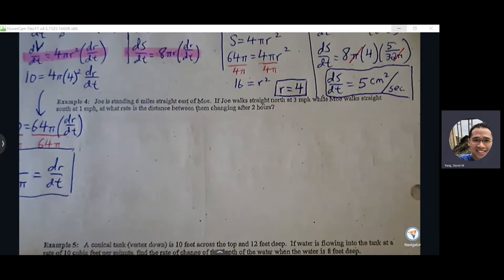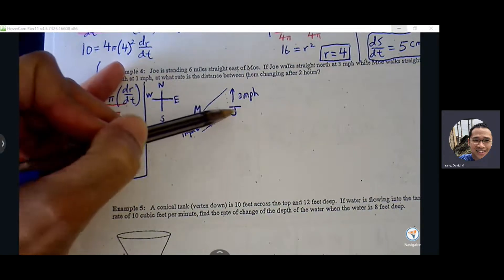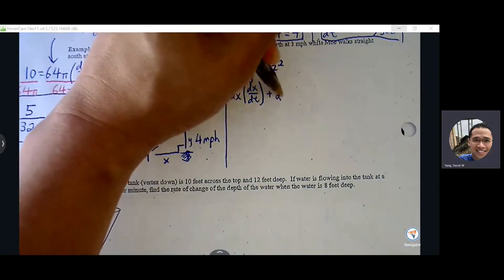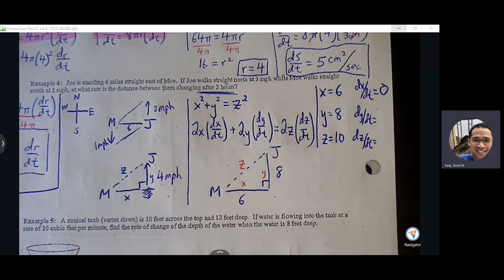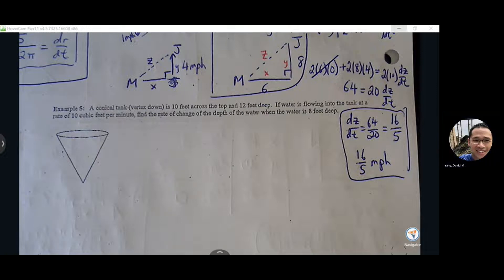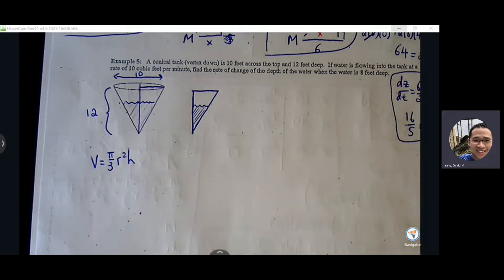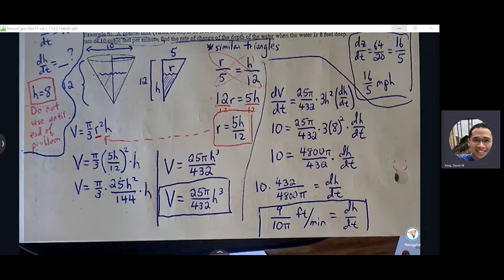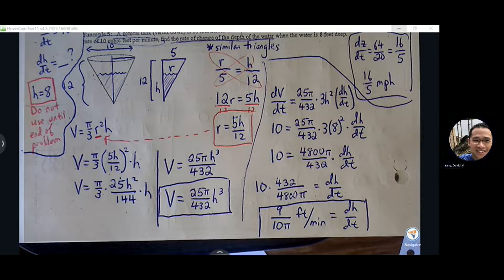2.6b Related Rates Cone Problems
AP Calculus AB - Tues. Sept 27, 2022